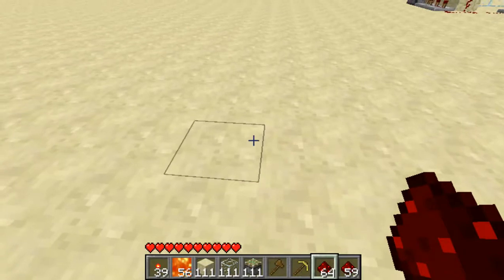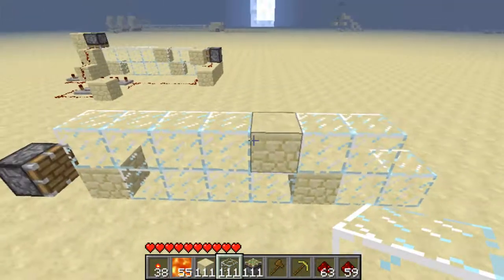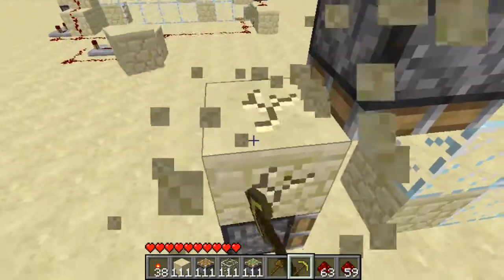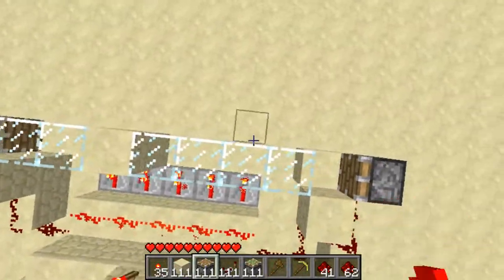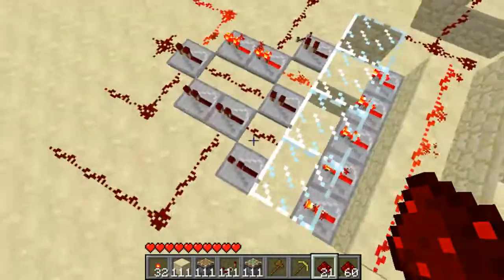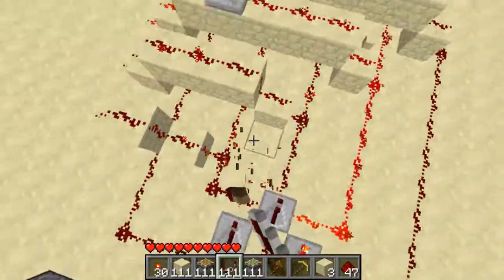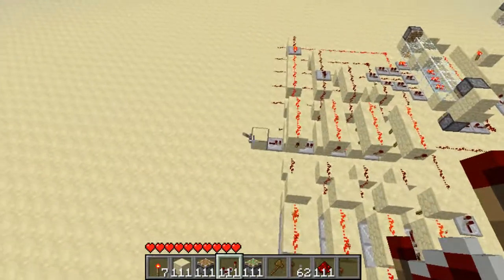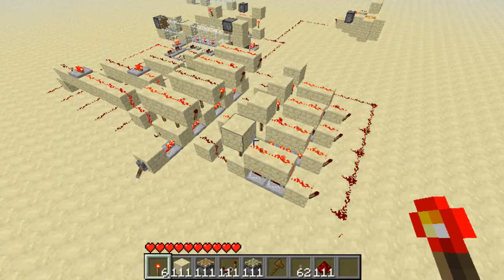Capture The Torch - Goal, Counting and Reseting - Tutorial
Showing you how to create the redstone behind the pvp arena.